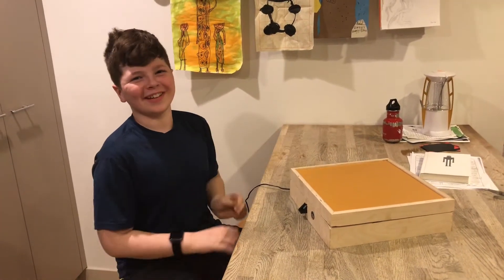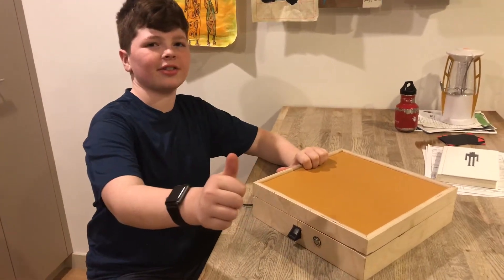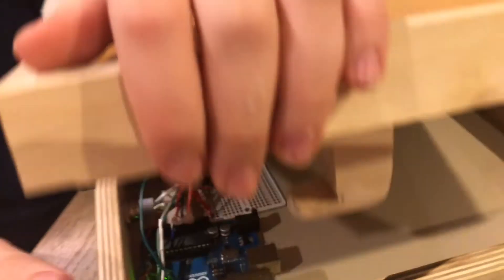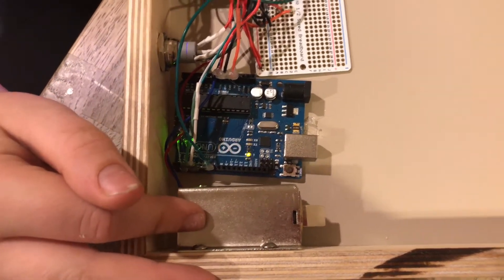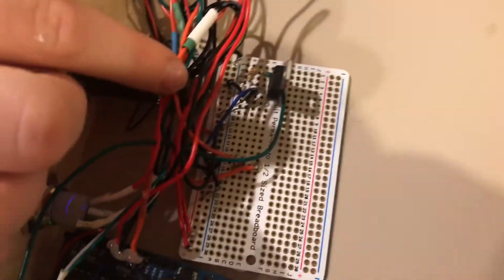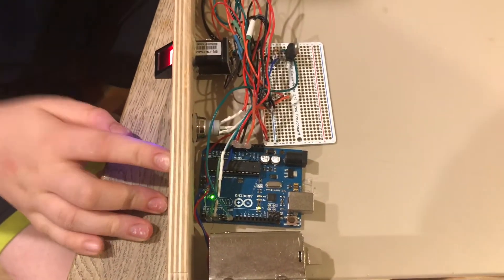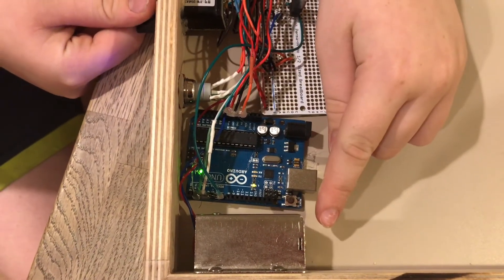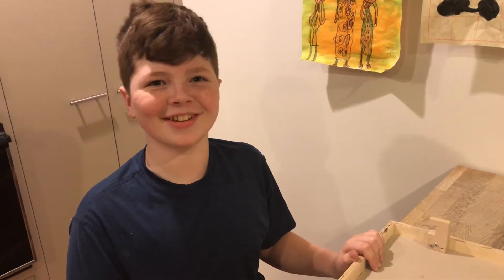Fingerprint Lock Box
Owen made a locked box that opens with registered fingerprints.  This uses the fingerprint sensor and solenoid latch sold by Adafruit.